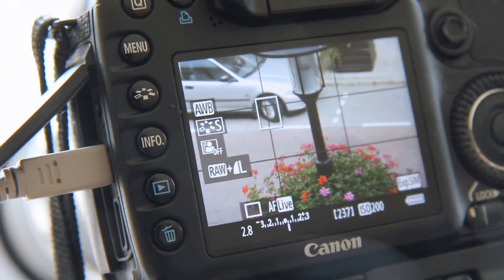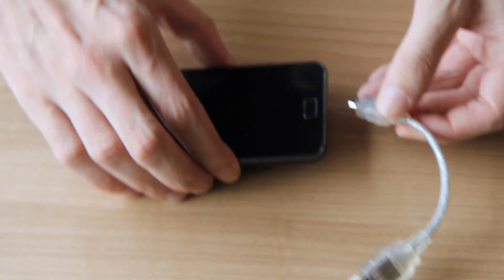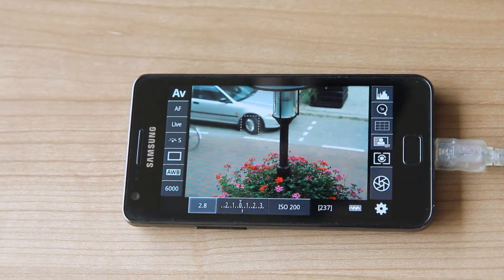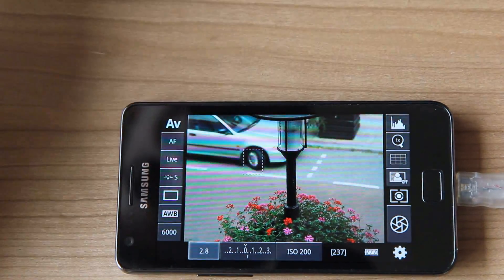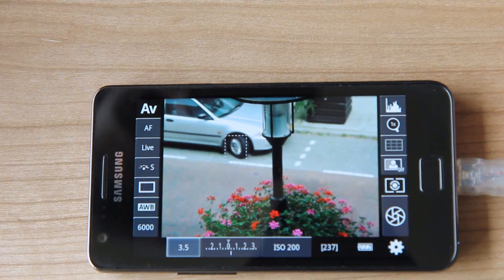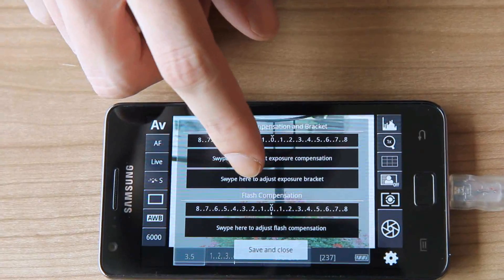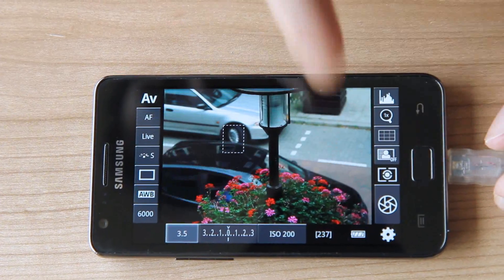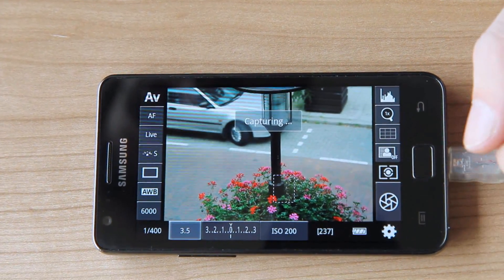DSLR Controller - Android + Canon EOS - LiveView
DSLR Controller is the first and only app that will allow you to control your Canon EOS DSLR from a compatible Android device over USB. You need a Honeycomb tablet or an SGS2 (with KG1 or newer firmware) and a USB host (OTG, On-The-Go) cable / adapter for this.